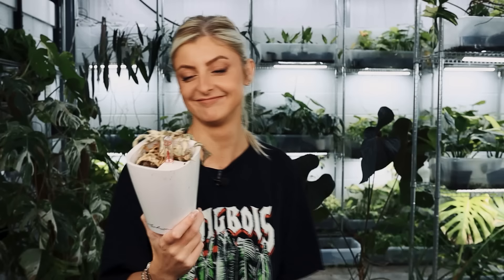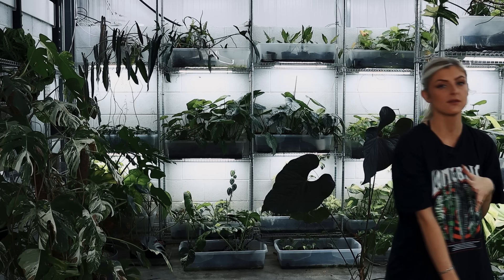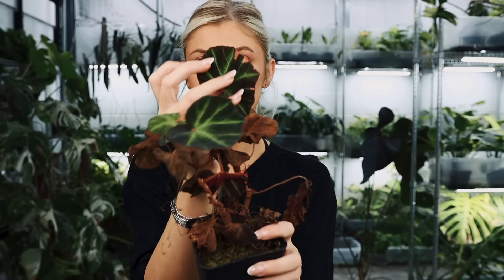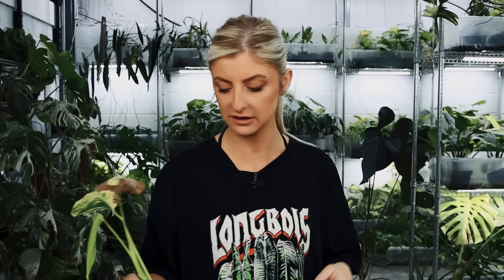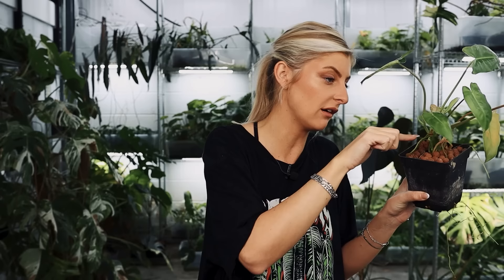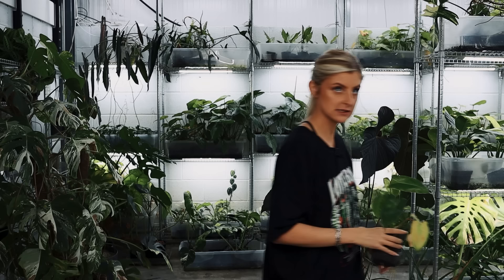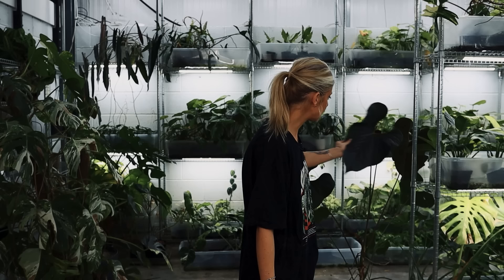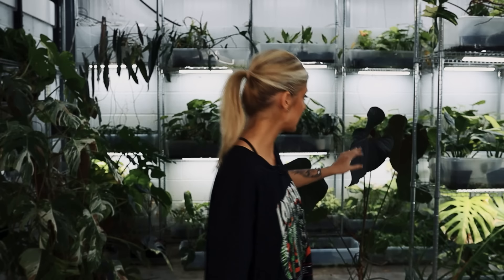Here are my crunchiest plants!